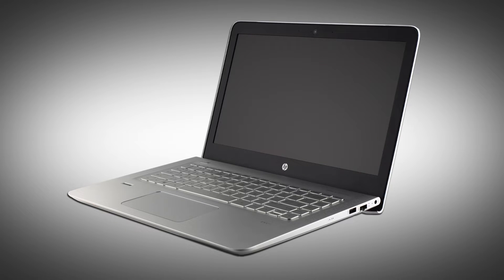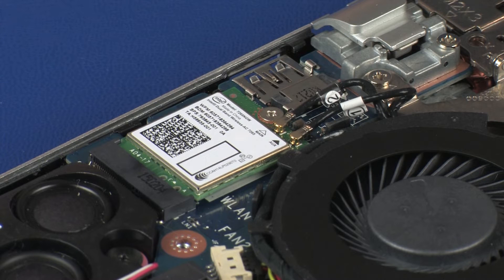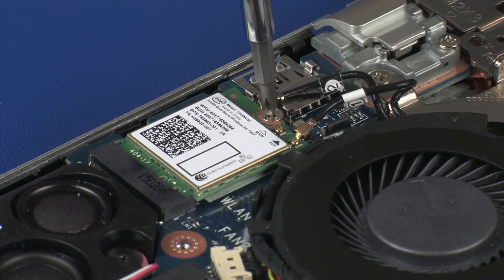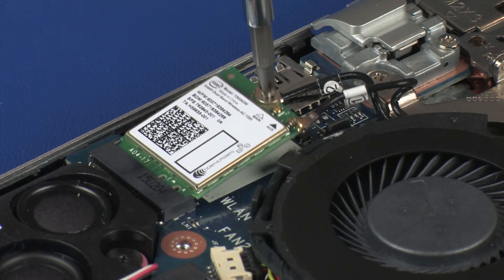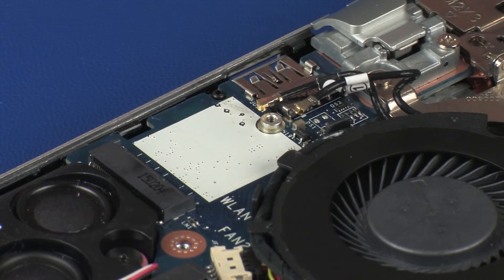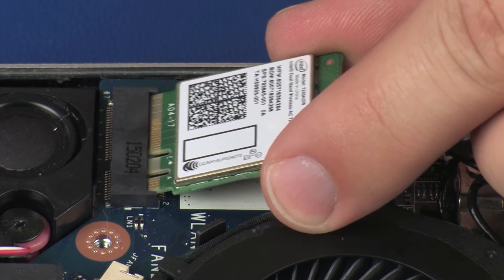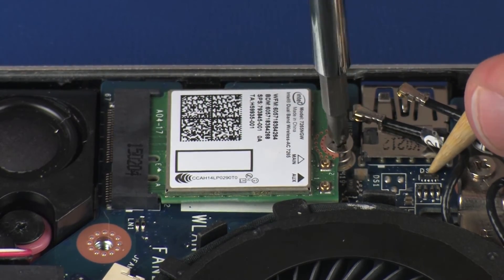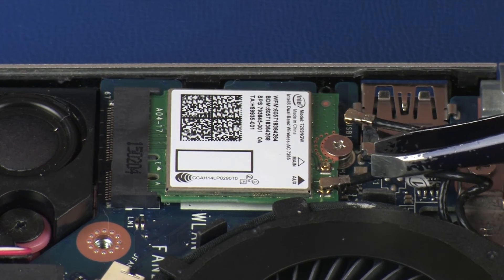Replace the Wireless Module | HP ENVY 14-j000 Notebook PC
Learn how to remove and replace the wireless module for the HP ENVY 14-j000 Notebook PC.

Follow these steps to remove and replace the wireless module for the HP ENVY 14-j000 Notebook PC:
- Before you begin, remove the base enclosure.
- For removal, disconnect the wireless antenna cables from the wireless module by grasping the connectors with a small pair of needle nose pliers or tweezers.
- Remove the 3 mm P1 Phillips-head screw that secures the wireless module to the system board and allow it to release to the spring tension position.
- Hold the wireless module by the edges and pull gently to remove it.
- Place the wireless module in a static dissipative bag.
- For replacement, hold the wireless module by the edges and remove it from the static dissipative bag.
- Place the notch in the wireless module with the key in the wireless module slot on the system board.
- Insert the wireless module into its slot on the system board.
- Press the wireless module down and replace the 3 mm P1 Phillips-head screw that secures the wireless module to the system board.
- Reconnect the wireless antenna cables to the wireless module.

How to Replace the Wireless Module | HP ENVY 14-j000 Notebook PC | HP